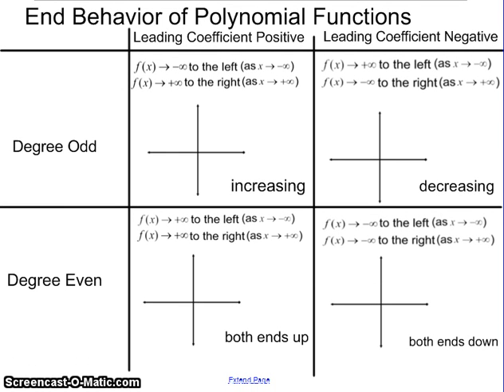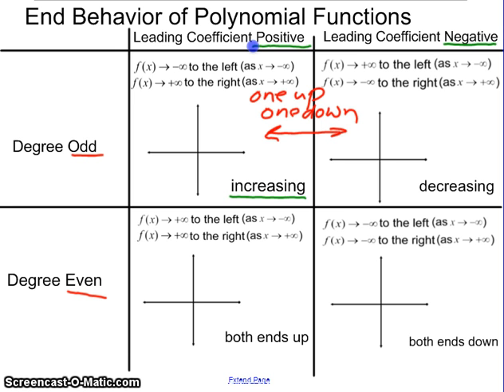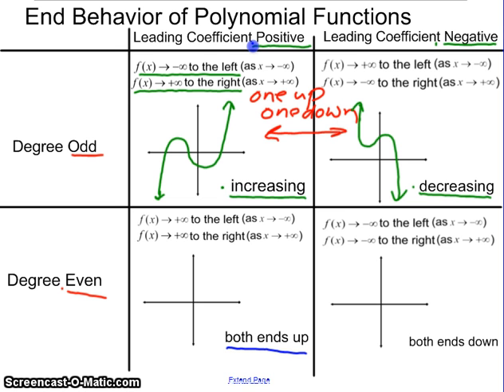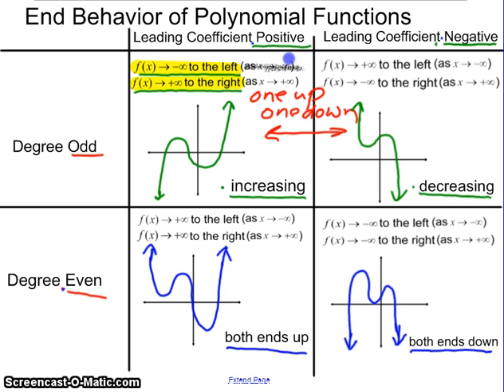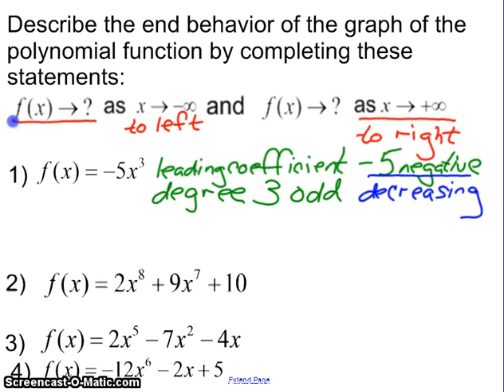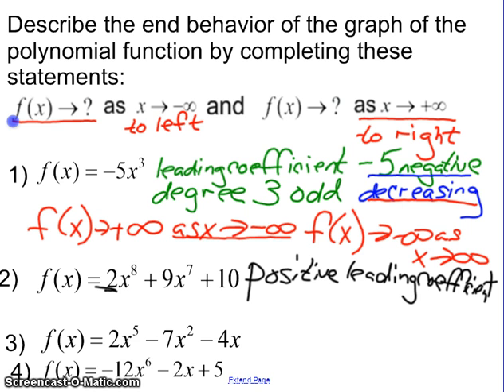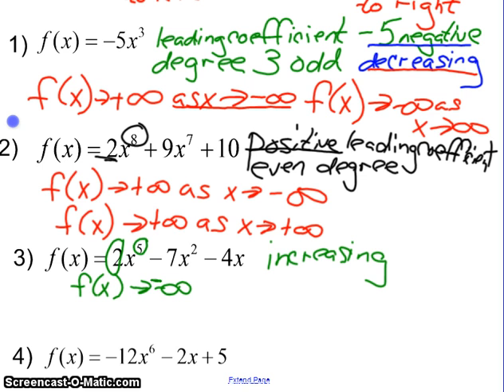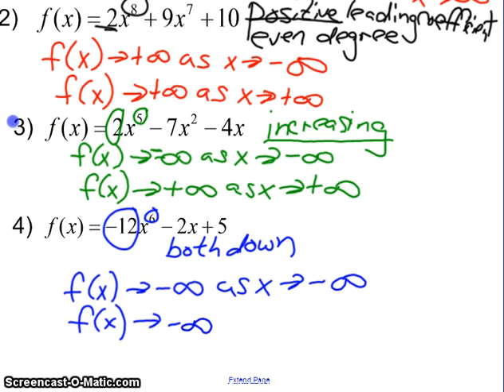5 2 End Behavior